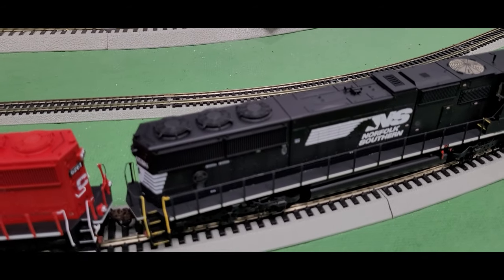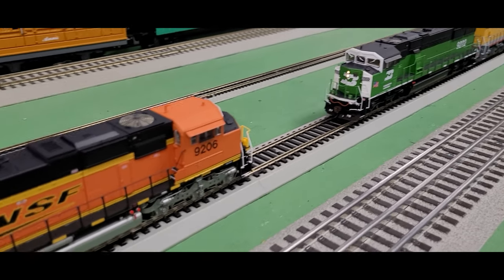Yankeedabbler New Arrivals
Athearn Ho Scale SD60M Tri-Clops NS , CP , BN , UP , and BNSF H2 & H3.  Atlas N Scale SD60 , MP15 DC , Baldwin VO1000 diesel locomotive and more!  BLI  2-8-0 Consolidation DM&IR Duluth Missabe & Iron Range #348, Paragon3 Sound/DC/DCC, Smoke - Broadway Limited HO Scale